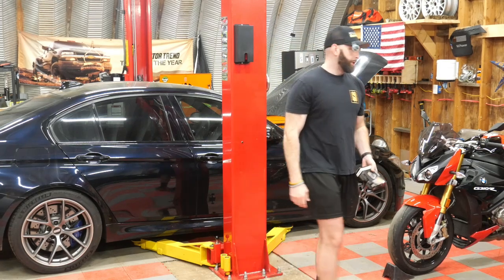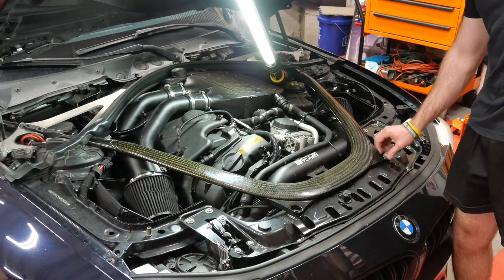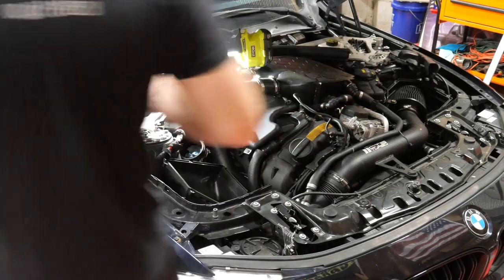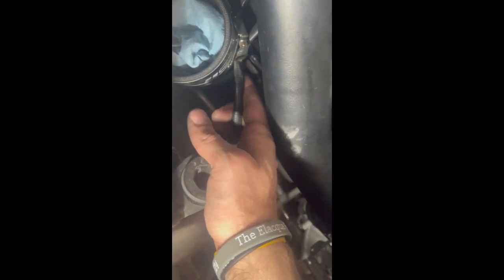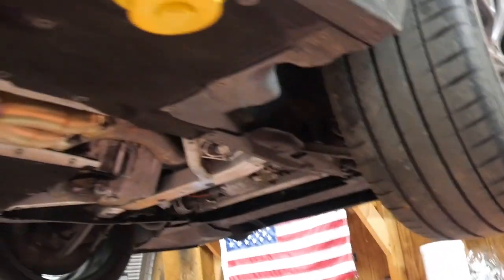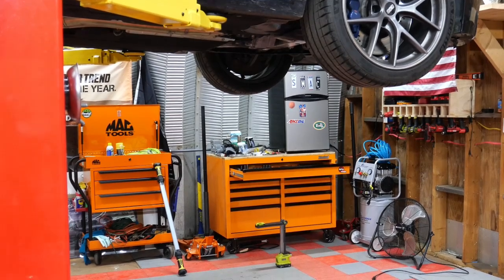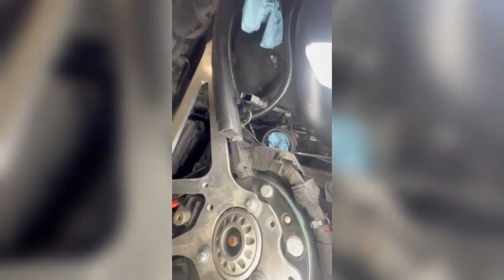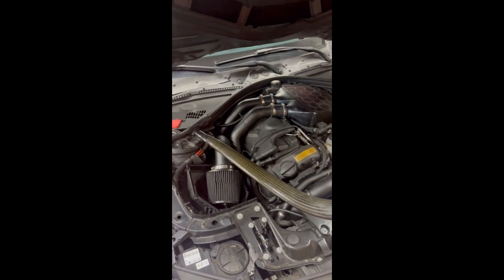F80 M3 O2 Sensor Install DIY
Installing Bank 1 Sensor 1 on a 2016 BMW M3. Without removing downpipes!